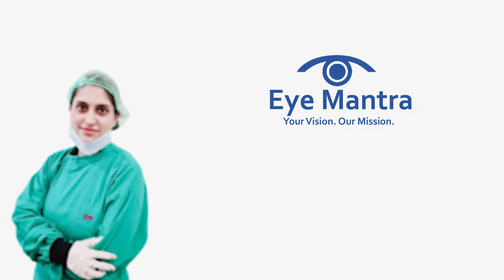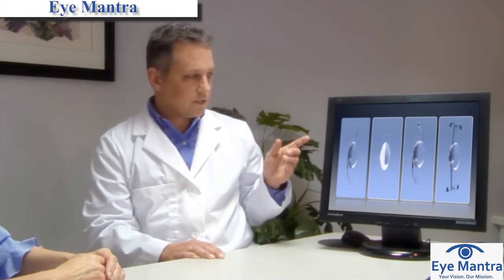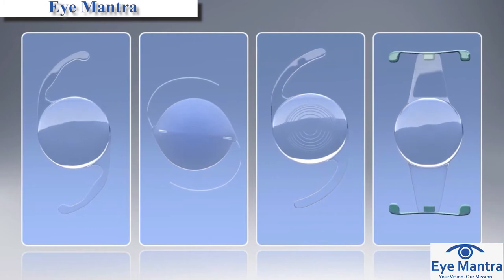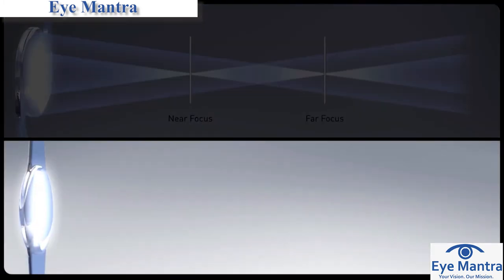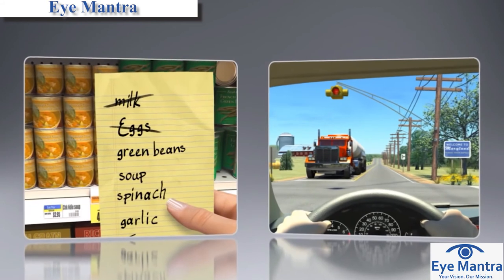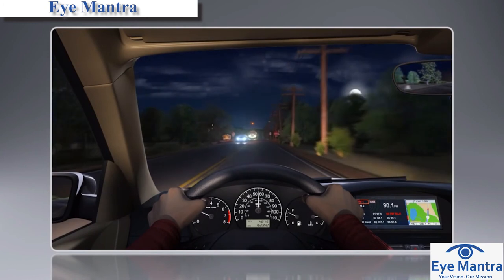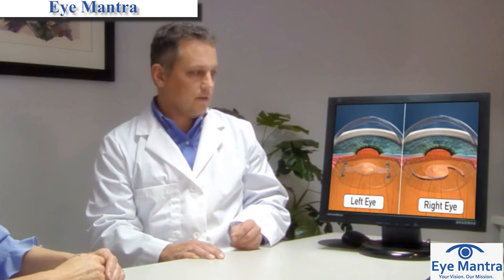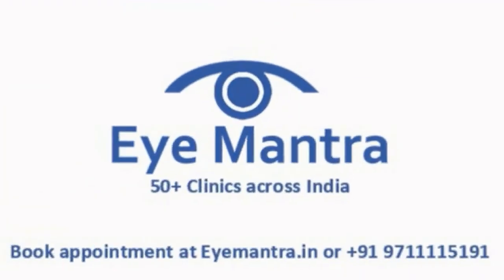Premium IOL Lens Overview | Best Lens For Cataract Surgery 2021 | (English Video)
In this video, the viewers will learn about Intraocular lenses (IOL). The old and advanced techniques of Lens for cataract surgery.

⏱ TIME-STAMPS

0:00 IOL Types for Cataract Surgery
0:48 Multifocal Lens
0:55 Accommodating Lens
1:08 How to choose Best lens
2:00 Best Eye Hospital in India

1) What is a Cataract? | Its Symptoms, Treatment and Surgery | मोतियाबिंद के लक्षण, उपचार और सर्जरी

for more details.
Address:A1, 10 Paschim Vihar Delhi-110063
Call for any Queries: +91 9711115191